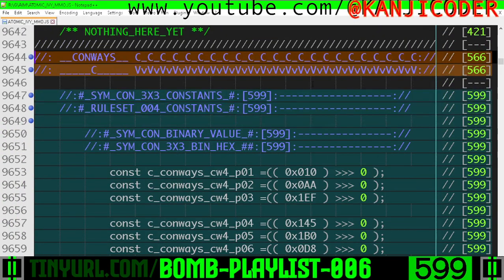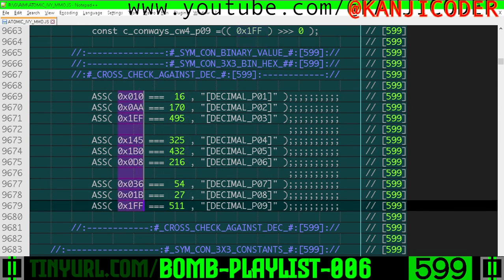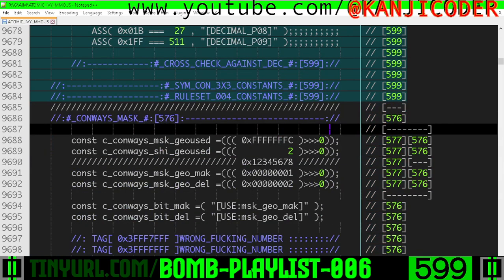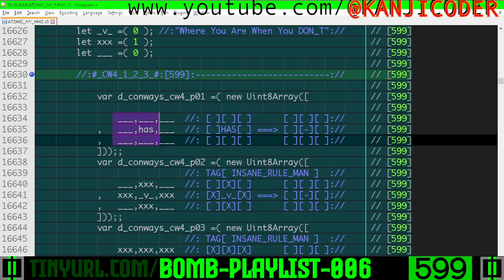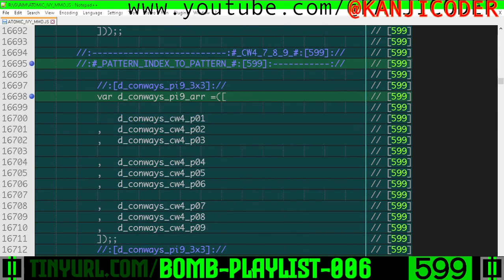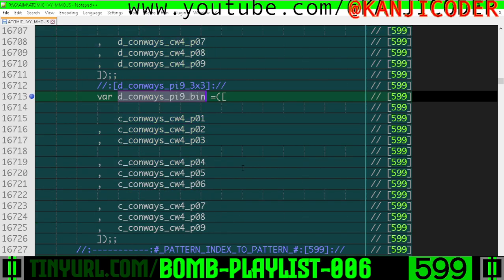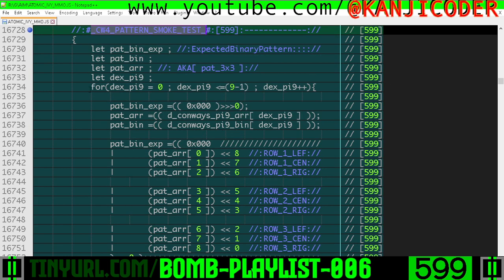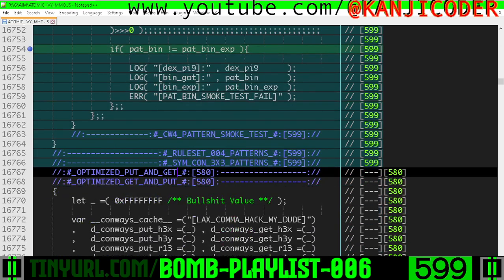599 : TILEWAY[ 029 ] && CONWAYS[ 2_H ]